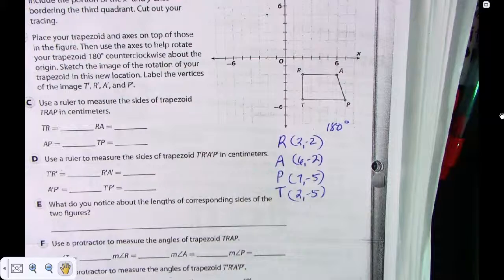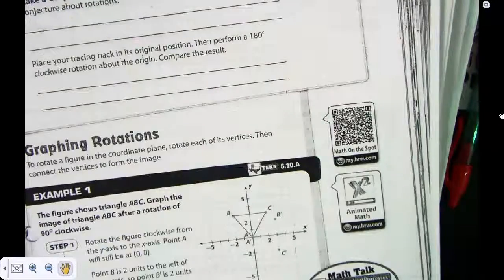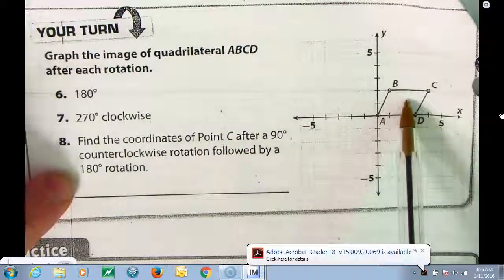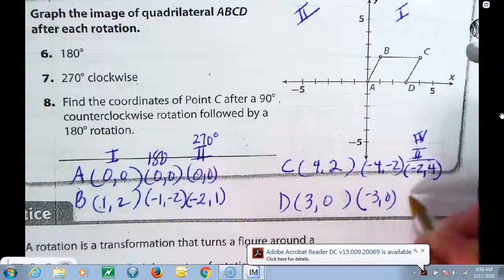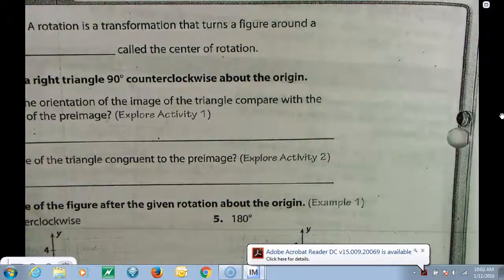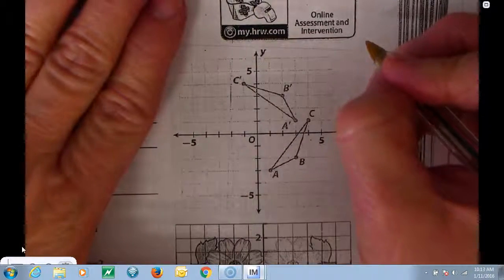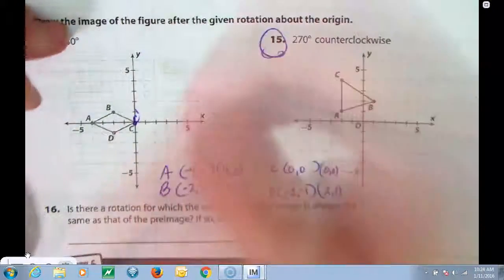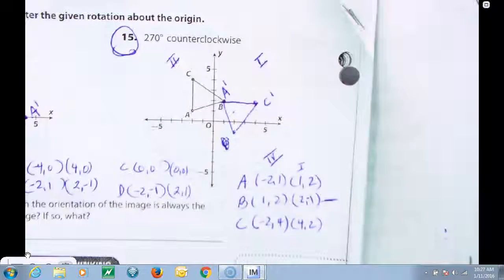Rotations cont. 1-11-16